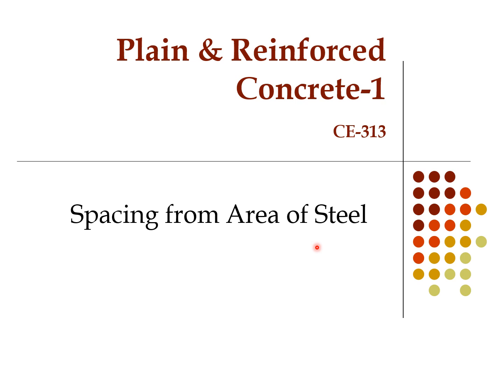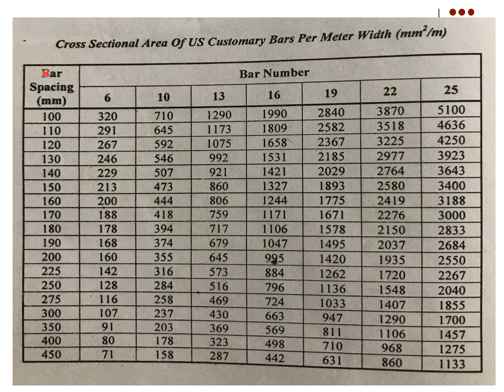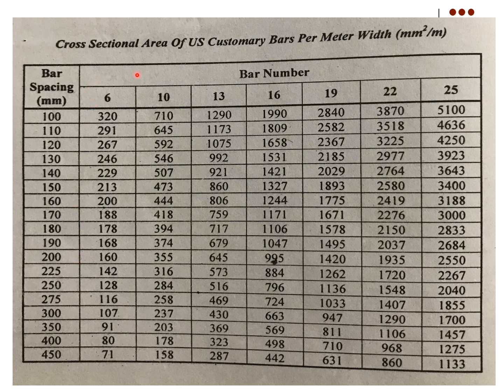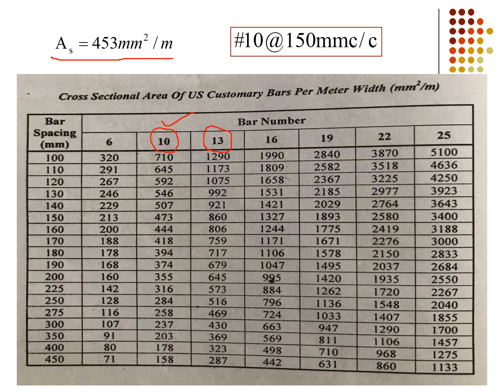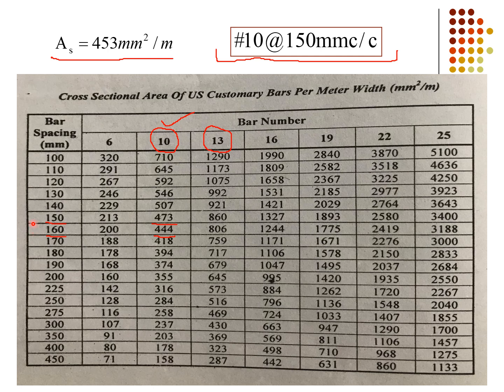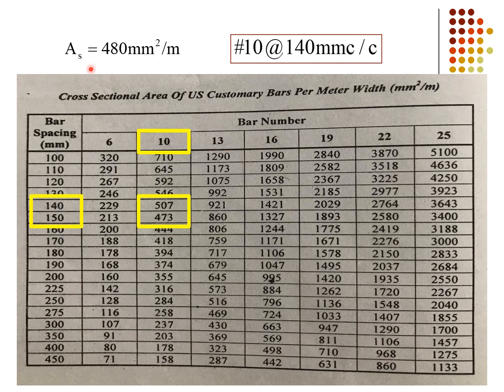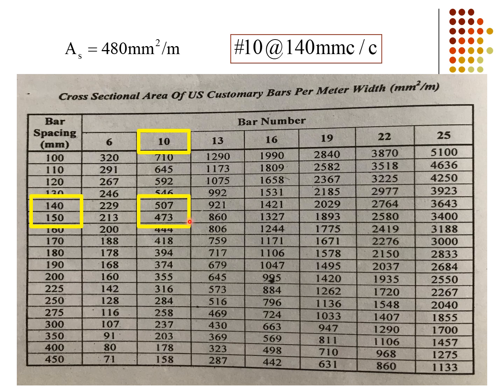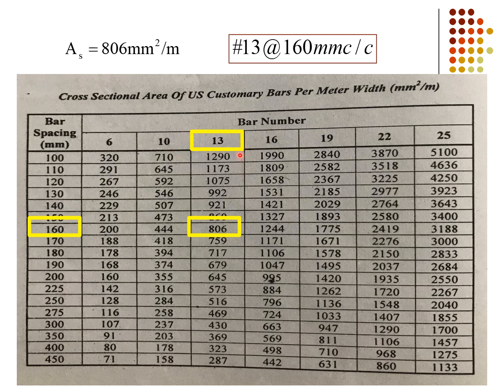lec2-Flexural Analysis & Design of Slab|Calculate Rebar Spacing in Slabs | PRC-1 | Dr. Safeer Abbas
This lecture explains how to determine the spacing of rebars in slabs using the given area of steel (As), a key concept in the design and detailing of reinforced concrete slabs. The video is part of the PRC-1 (Plain & Reinforced Concrete-I) course taught in the 6th semester of BSc Civil Engineering at UET Lahore.

Using practical examples and standard formulas, this lecture covers:

The basic formula: s = (π × d² / 4) × 1000 / As

Selecting appropriate bar diameters

Calculating bar spacing from a given As

Sample design cases for 10 mm and 13 mm bars

Code-based detailing requirements

Slide Discussed: “Spacing from Area of Steel” – CE-313 Lecture Material
Instructor: Dr. Safeer Abbas
Course Code: CE-313
University: UET Lahore

This lecture is ideal for students learning RCC detailing, working on slab design, or preparing for design quizzes, midterms, or finals